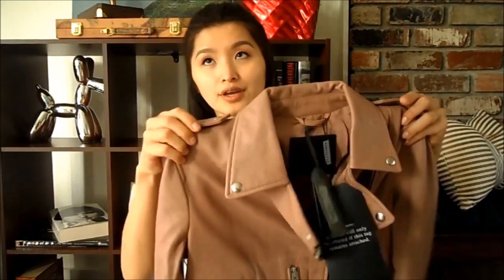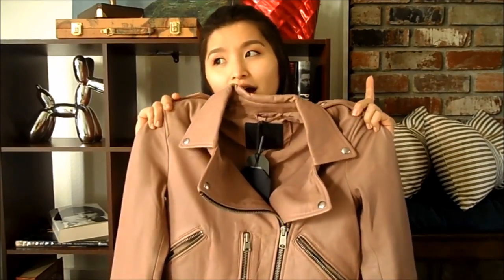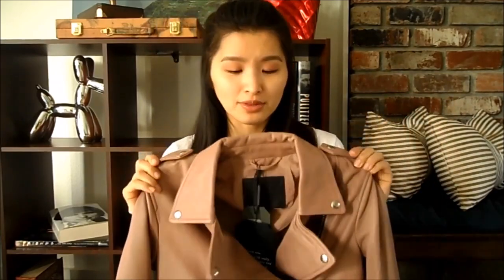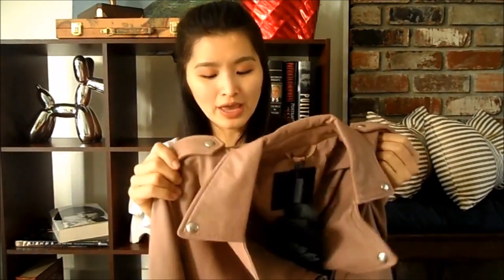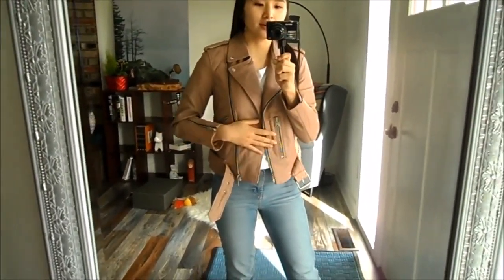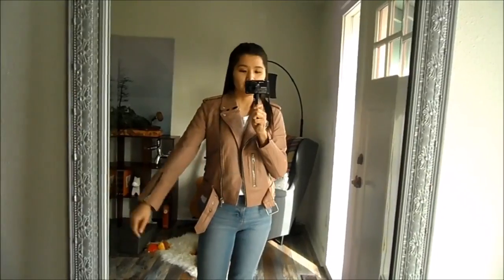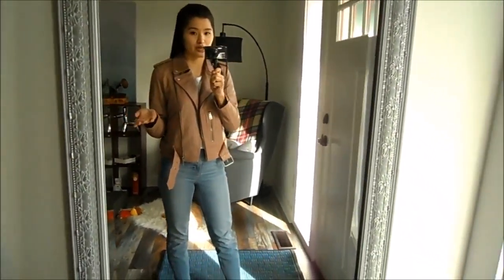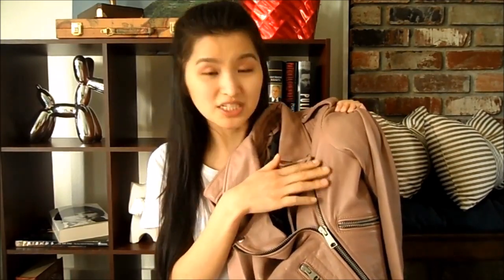Best Leather Jackets for Women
Here are some of the best leather jackets for women:

Schott NYC Perfecto Leather Jacket: This classic design has been a staple in the world of leather jackets for decades and is a timeless piece that will never go out of style.

AllSaints Balfern Leather Biker Jacket: This jacket has a classic biker style with a sleek, fitted silhouette that flatters the female form.

BLANKNYC Life Changer Moto Jacket: This jacket has a unique, asymmetrical front zipper and a fitted silhouette that makes it a standout piece.

Zara Basic Leather Biker Jacket: This budget-friendly option has a simple design that can be dressed up or down.

The Arrivals Vindictive Leather Moto Jacket: This jacket has a unique design with an oversized collar and unique hardware that sets it apart from traditional leather jackets.

Madewell The Perfect Leather Moto Jacket: This jacket has a classic design with a feminine twist, featuring a fitted silhouette and a waist-cinching belt.

Wilfred Free Adriana Leather Jacket: This jacket has a modern, minimalist design with a relaxed fit and a high-low hemline.

Remember that the best leather jacket for you will depend on your personal style, the occasion, and your body type. Consider trying on different styles and fits to find the perfect leather jacket for you.